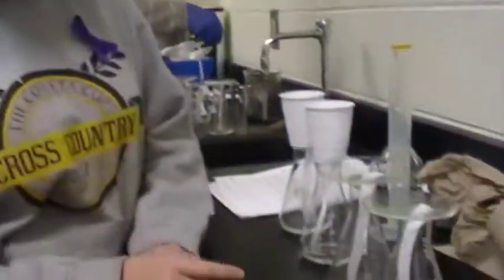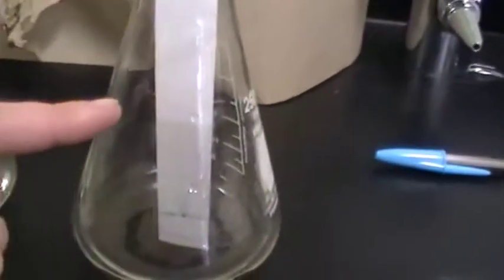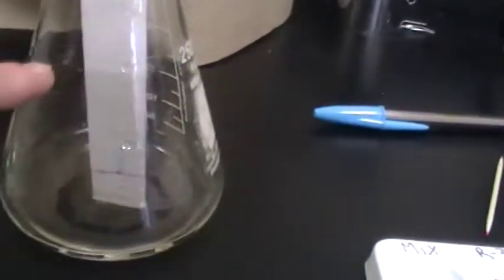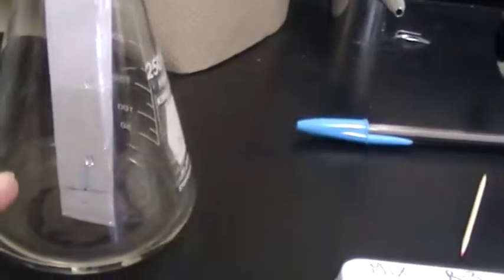Solvent front is movin' up -with nicole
Each strip, with a different dye, has been placed in a flask.  The solvent front (the solution) travels up the paper through capillary action as it pulls the dye with it.